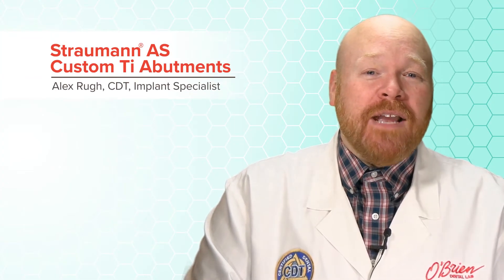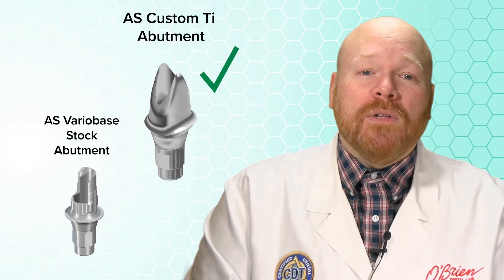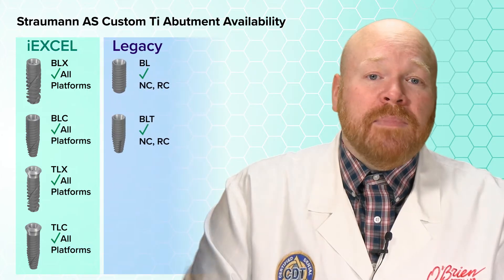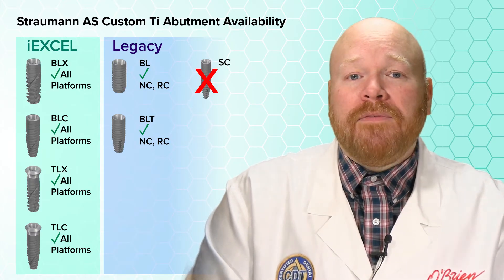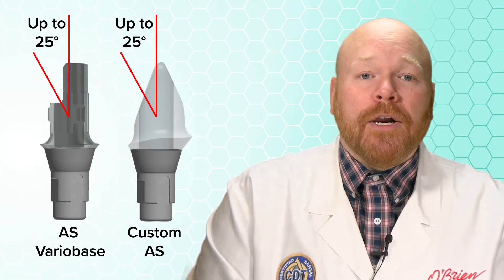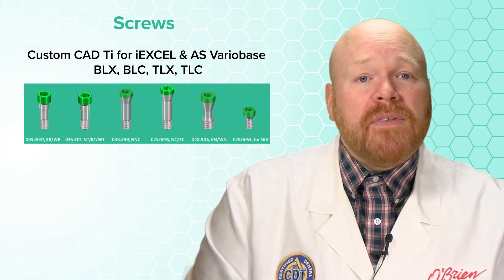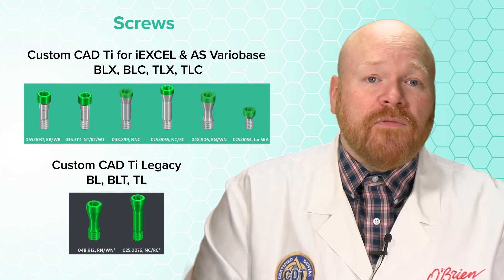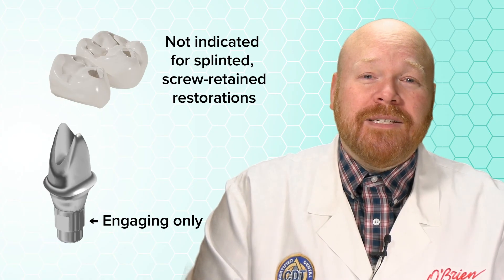Straumann Angled Screw Channel Custom Abutments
In this video, Alex discusses the new Angled Screw Channel Custom Abutments from Straumann.

00:00 Intro
This is a quick video to let you know about a new product that we're really excited about.  Straumann has just released an angled screw channel custom titanium abutment.

Prior to this, the only angled screw channel abutment Straumann offered was the AS Variobase which is a stock abutment.

We really like using custom abutments whenever possible so these are a welcome addition to the Straumann restorative portfolio.

A few important things to mention about the custom AS abutments:

00:38 System compatibility
First, they're available for nearly every Straumann implant currently sold.  For the iexcel family, they can be made for every platform of the BLX, BLC, TLX and TLC implants.

For the legacy bone level implants which includes BL and BLT, they're available for both the NC and RC platforms.  They are not available for the SC 2.9 implant.  I think this is important to note because the 3mm implants (from all manufacturers) have continued to gain in popularity, however they often don't have as many restorative options as their larger counterparts.

As for the legacy tissue level implants they're available for the RN and WN platforms.

01:25 Angulation, AS driver, Torque Specs
The maximum angulation of the screw channel is 25 degrees which is the same as the AS Variobase abutments, so no changes there.

These abutments do use the same AS driver that is used with all of Straumann's other angled screw channel products.  And just like the AS variobase, the recommended torque for these abutments is 35Ncm.

01:46 Screws
If you're restoring one of the iExcel implants such as BLX or TLX, the screws for these abutments are the same as the ones that are used for the AS variobase abutments.

If however, you're restoring a legacy Straumann implant, whether it's bone or tissue level, these abutments do have a different screw.  The new screws are fully anodized green so they're easily identifiable and distinguishable from the AS variobase screws which are only anodized on the head of the screw

02:18 Engaging only
As with Straumann's other custom abutments, these are only offered with an engaging interface, so they are not indicated for splinted screw retained restorations.